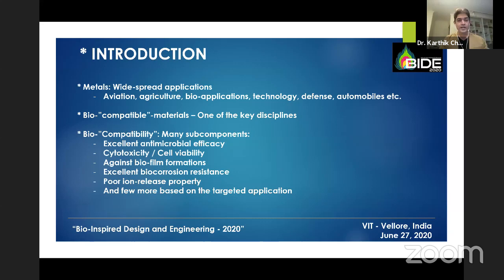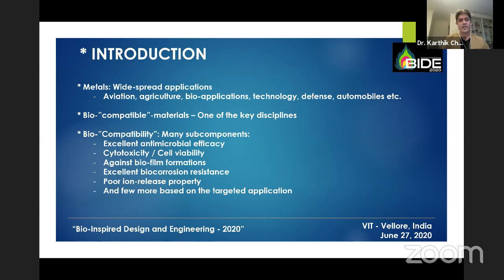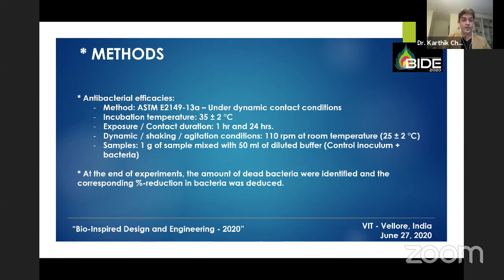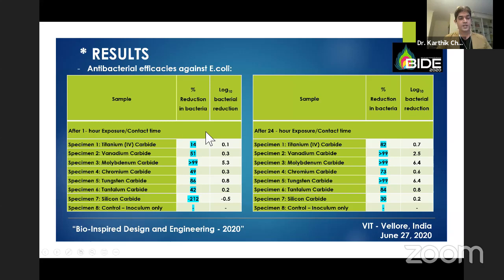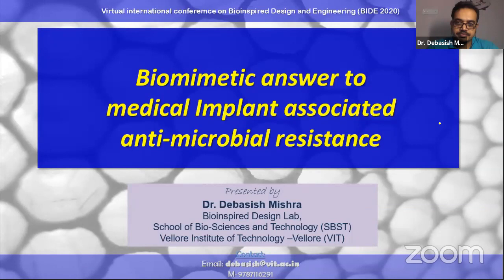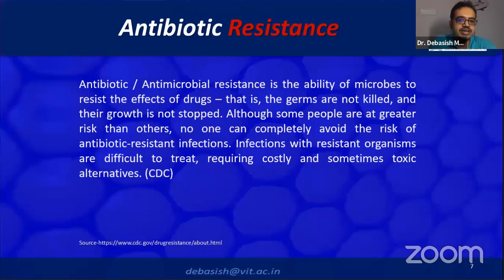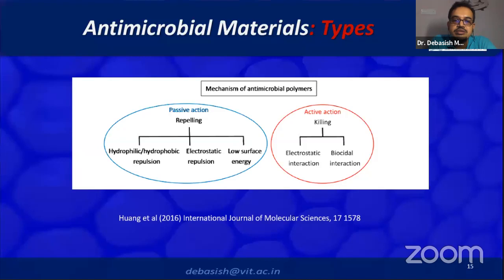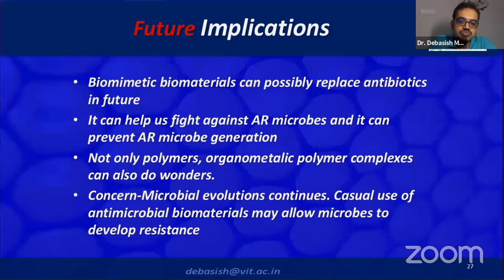Virtual International Conference on Bioinspired Design and Engineering, BIDE 2020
June 27th - 28th June 2020, VIT - Vellore

Virtual international conference on bioinspired design and engineering, BIDE 2020, organized by the School of Biosciences and Technology (SBST), VIT, Vellore in association with the Society for Biological Engineering (SBE-VIT). Biomimicry and bioinspired design field is very vast. In BIDE 2020 we are narrowing our window on cutting edge research work ongoing in the field. The conference brings in national and international personalities from academia, national laboratories, industries and organizations and are actively working in the field of bioinspired design, biomimetic engineering and biomimicry. The conference will be in a webinar-like format, whereby the speakers as well as the participants will join and interact in every session through web-based platforms from their respective homes or offices. All invited talks, special lectures by experts and e-poster presentations by participants will occur electronically through the web. Although virtually, BIDE 2020 provide will provide a unique opportunity to understand and develop new concepts of cutting edge bioinspired design.